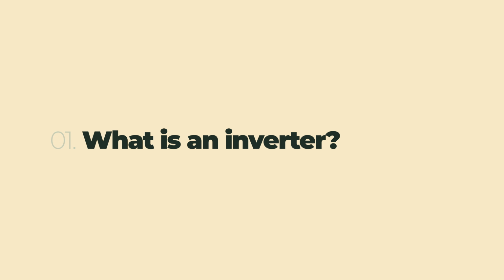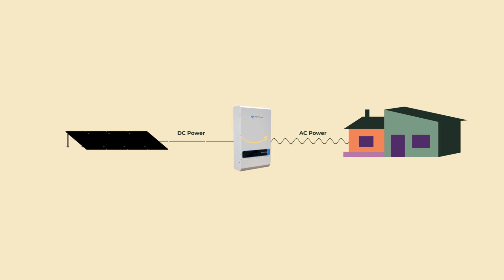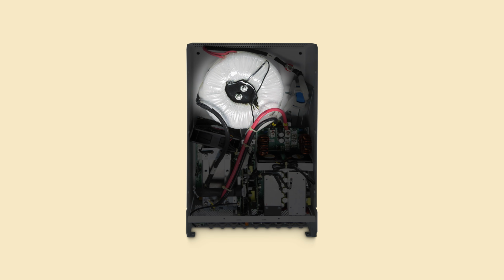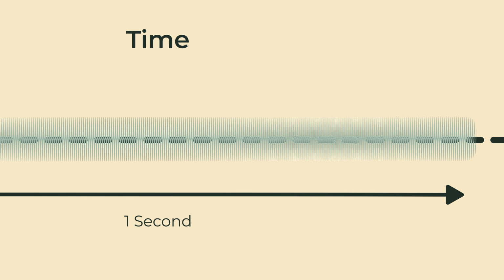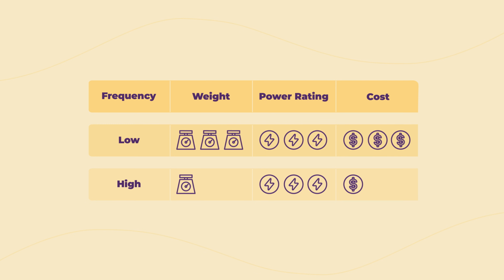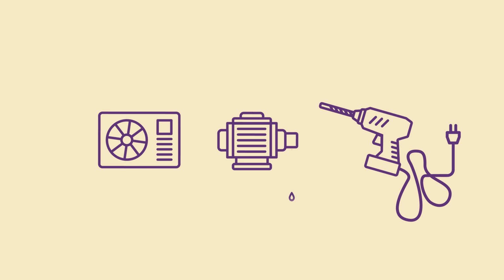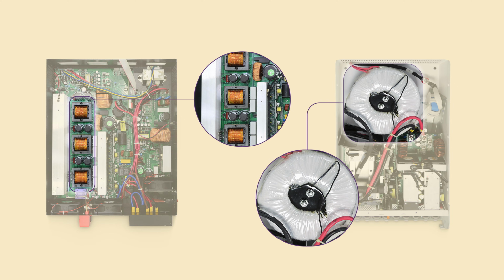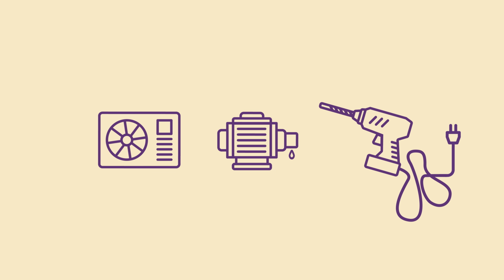Low Frequency vs High Frequency Inverters Explained (Don’t Buy Until You Watch This) | GridFree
Low frequency vs high frequency inverters - what’s the real difference, and which one actually suits your solar system? 🤔⚡

If you’re running motors, pumps, heat pumps, or a full off-grid household, inverter choice matters more than you think. We’ll help you understand the trade-offs so you can choose a system that’s reliable, cost-effective, and fit for purpose.

Got questions? Drop them in the comments or get in touch — we’re always happy to help 🙌

In this video, we break down:

00:00 - Low frequency vs high frequency inverters
00:14 - What an inverter actually does
01:04 - The core design differences between low frequency and high frequency inverter topologies.
01:59 - Practical differences
02:09 - Low frequency overview
02:38 - Why low frequency inverters handle heavy start-up loads better
02:58 - Why high frequency inverters are smaller, lighter, and more affordable.
03:50 - Which inverter type is best for off-grid, backup, grid-tied, and portable systems.
04:52 - What we sell at GridFree and why

Low frequency: Transformer-based inverter
High frequency: Transformerless inverters

GridFree's YouTube Channel is your ultimate resource for all things off-grid living! 🌿 Whether you’re already living off the grid or just getting started, we’ve got three exciting series packed with inspiration, knowledge, and practical advice to help you on your journey.

1. GridFree Living: Dive into real-life stories from our off-grid customers! This lifestyle documentary series showcases their personal journeys, offering invaluable tips and inspiration to help you make the leap into off-grid living.

2. GridFree Connections: Discover off-grid-friendly businesses that make living sustainably easier. We highlight key players and partners who can smooth your transition to off-grid life.

3. Billy's Workshop: Learn from the best! In this educational series, GridFree's own electrical engineer, Billy, walks you through solar setups, product demos, and how-to tutorials. Whether you’re troubleshooting or looking to optimize your system, Billy has you covered.

If you would like to be featured in one of our GridFree Connections or GridFree Living videos please reach out to .